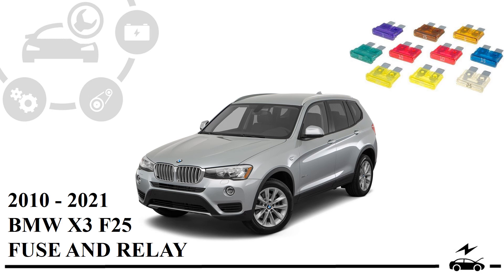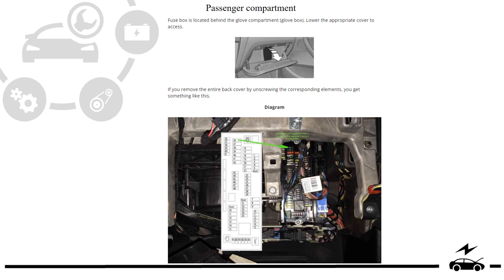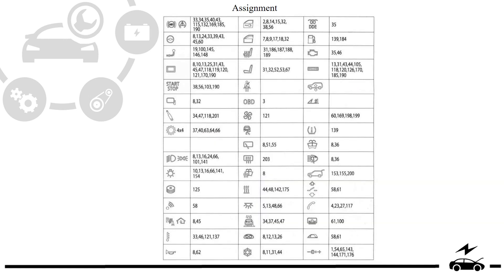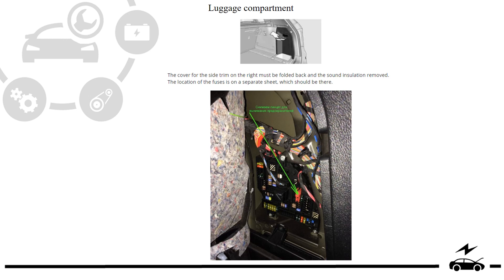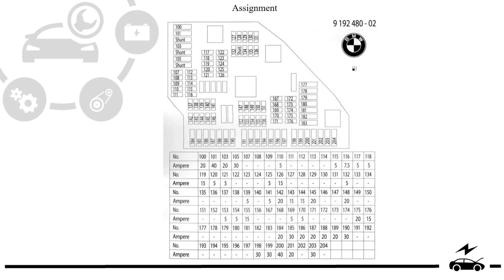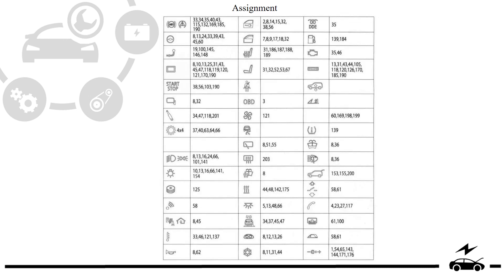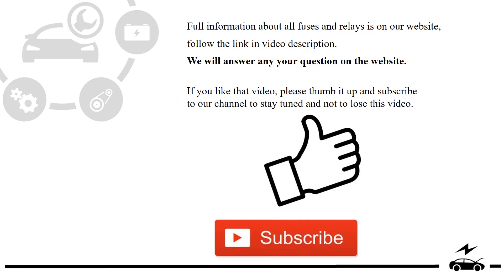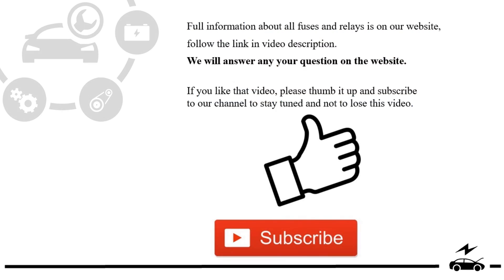Fuse box diagram BMW X3 F25 2010 - 2021 relay with assignment and location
This video provides updated information on all fuses and relays for the BMW X3 F25 from 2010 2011, 2012, 2013, 2014, 2015, 2016, 2017, 2018, 2019, 2020, 2021, complete with diagrams. Additionally, it includes a video example demonstrating how to replace the cigarette lighter fuse, offering practical guidance for your BMW X3.